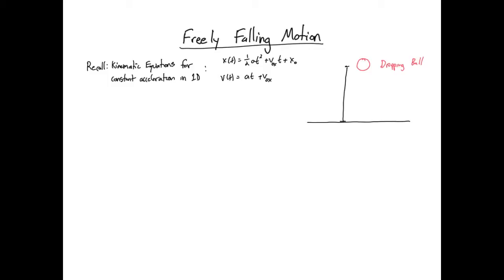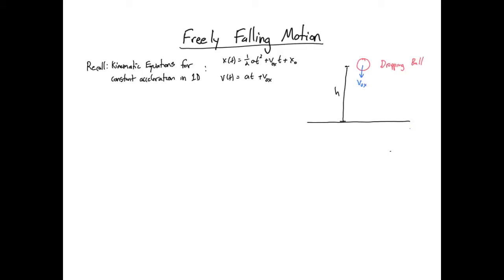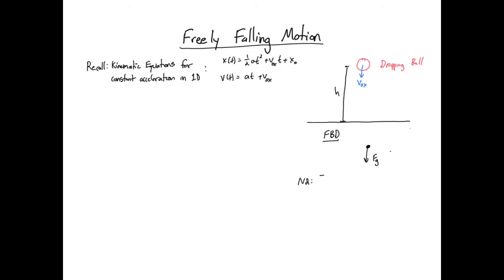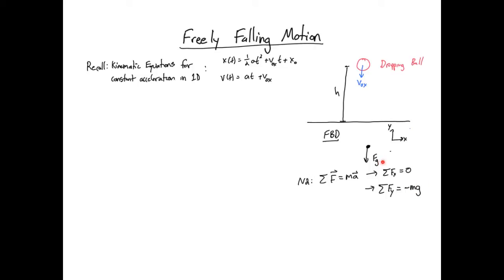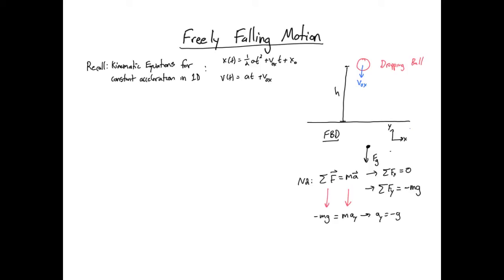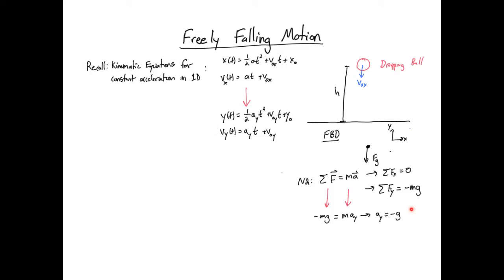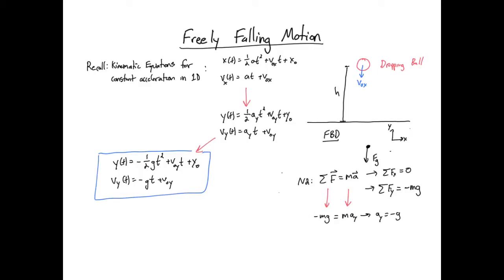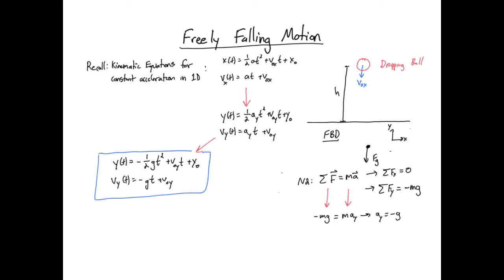J2.3: Freely Falling Motion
An outline of freely falling motion and the kinematic equations.